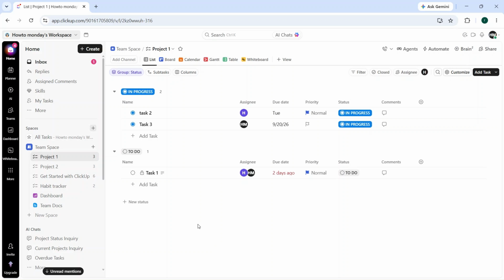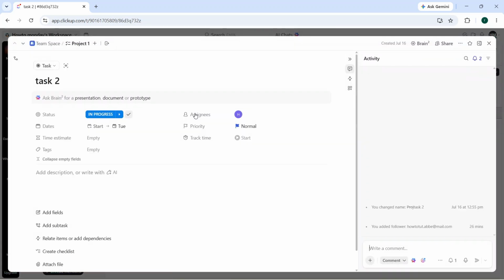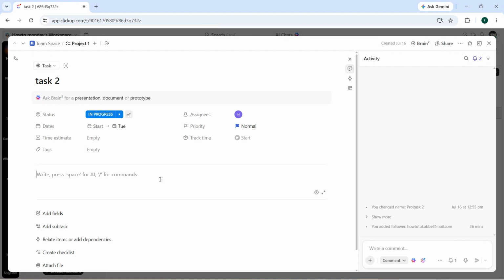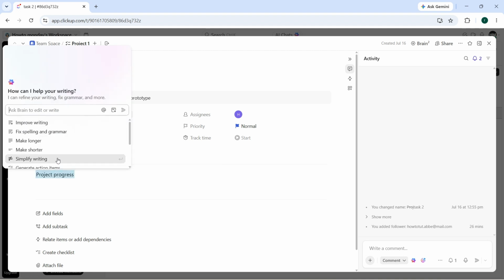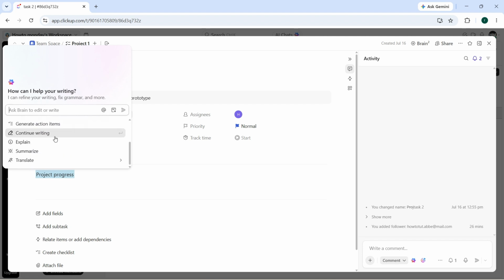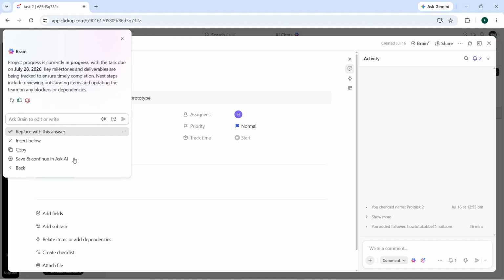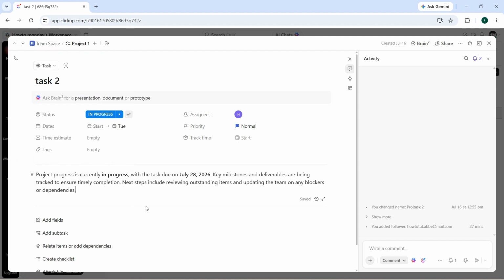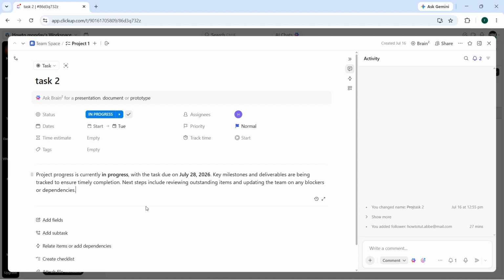How to Use ClickUp Brain to Write Task Description [Quick Guide]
Learn how to use ClickUp Brain to write a task description by generating clear and detailed content with AI. Save time creating task descriptions and improve the quality of your project documentation.